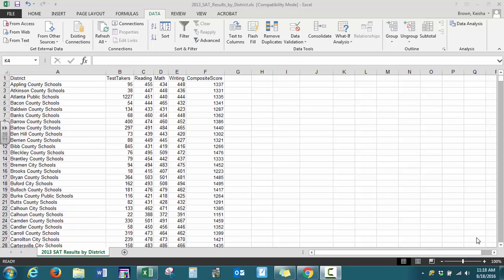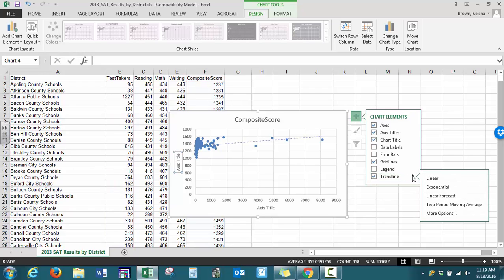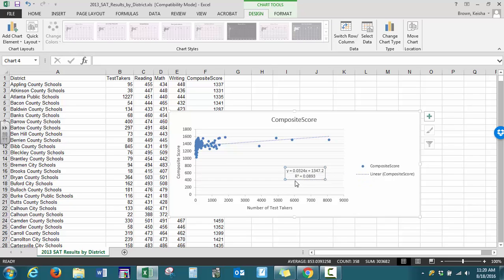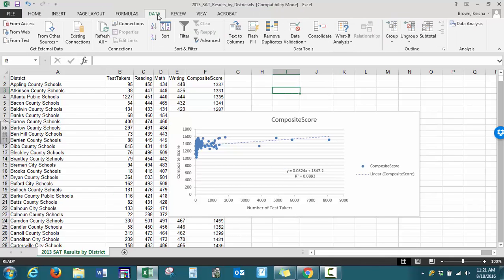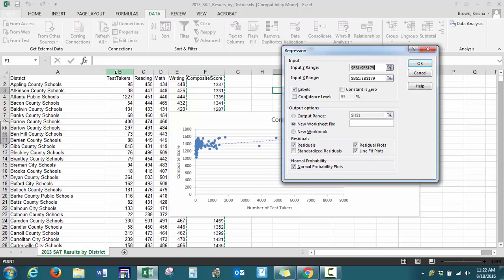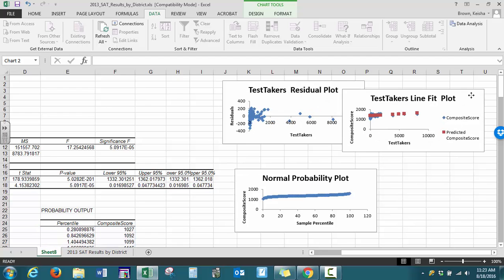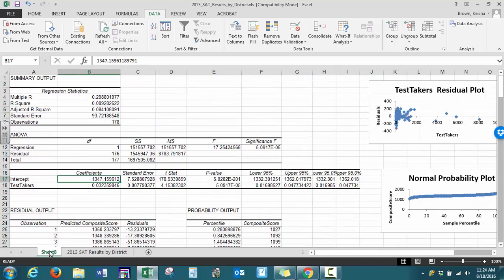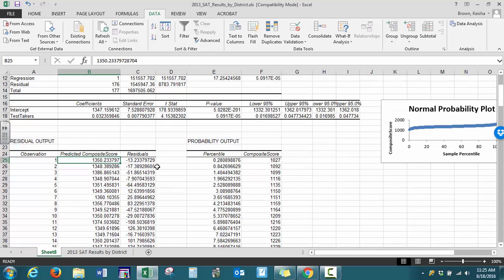Excel Tutorial: Linear Regression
In this video, we will use Excel to perform linear on data. We will create a scatterplot, identify the coefficient of determination and residuals, and compose the least-squares regression line.